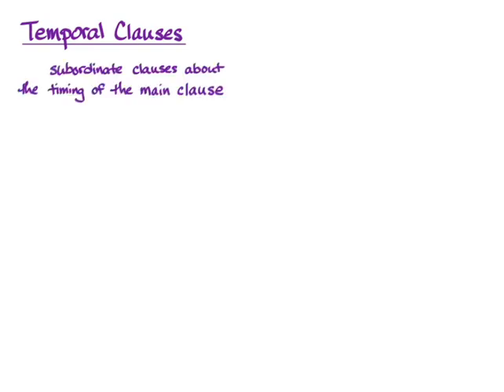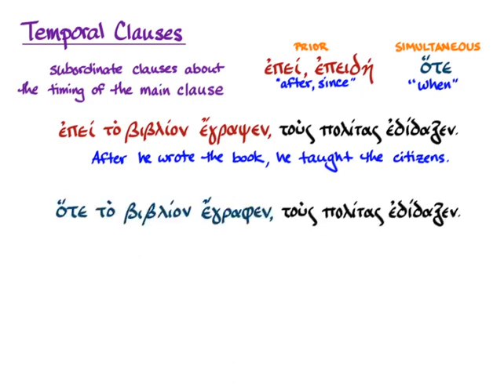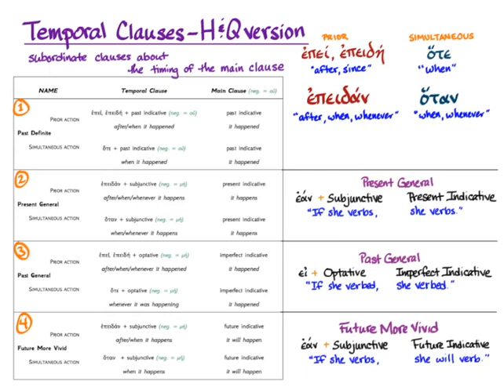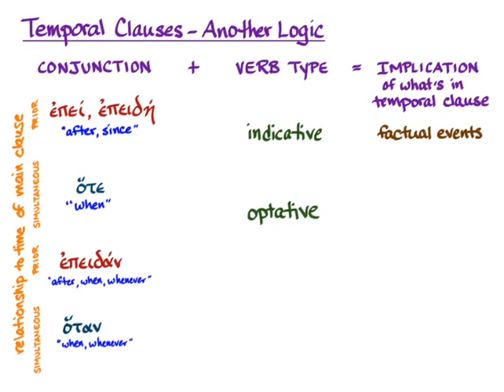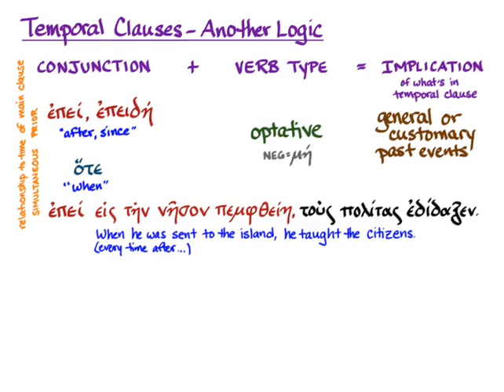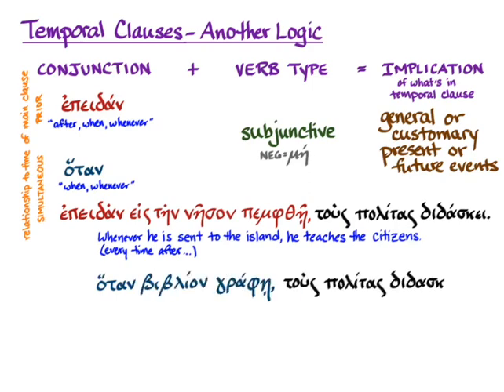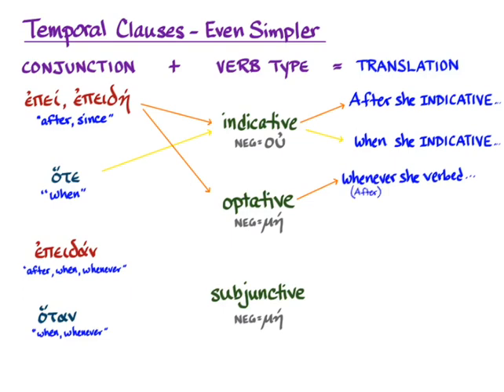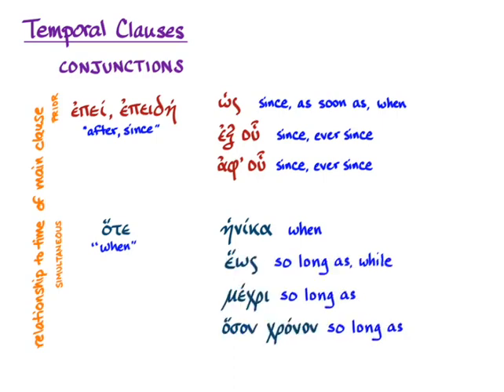§97: Temporal Clauses (Part One)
Amy R. Cohen on Temporal Clauses (Part One) to go with Hansen & Quinn's GREEK: AN INTENSIVE COURSE